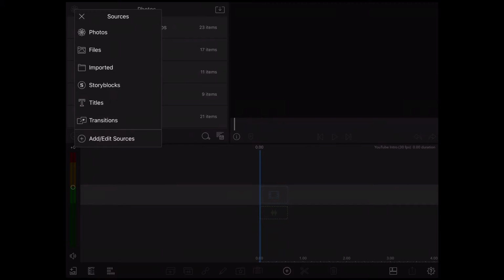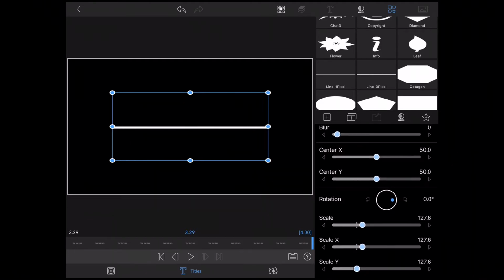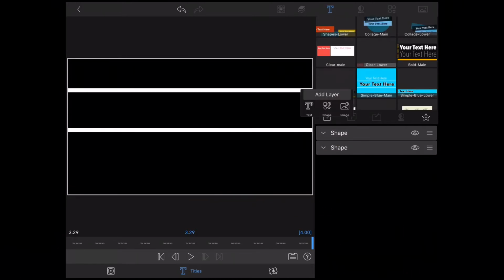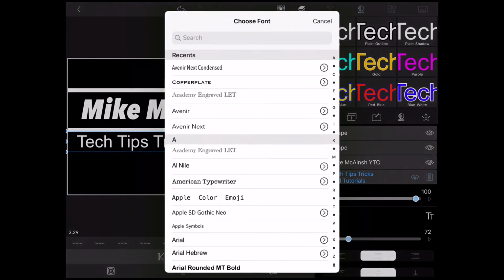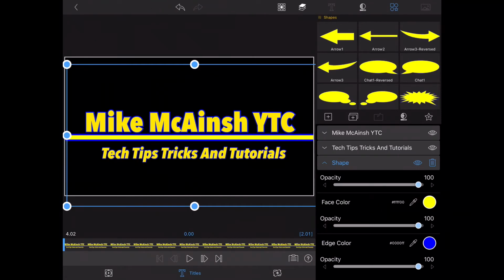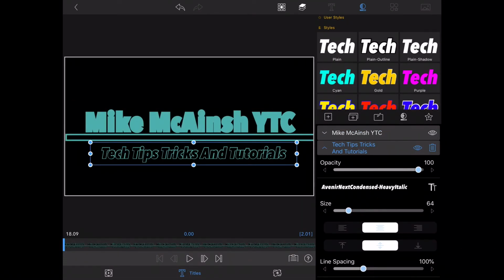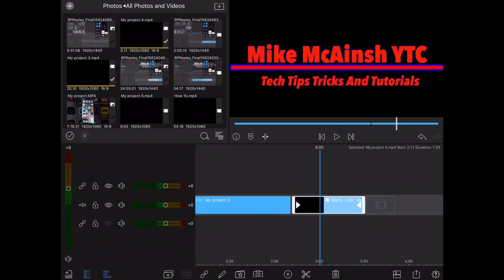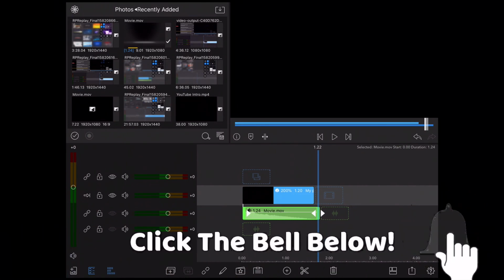How To Make A YouTube Video Intro In LumaFusion 2.2 Start To Finish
just updated my YouTube video into. Here’s how I made it using LumaFusion 2.2 A good video intro should be between 3 and five seconds. My goal is to present my channel name and value statement in a creative way and then get right into the content of any video.